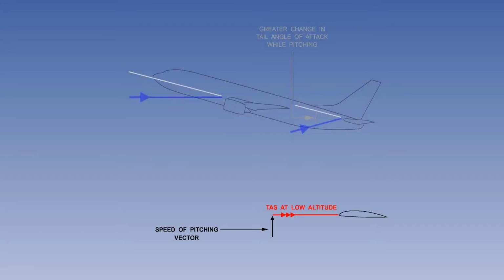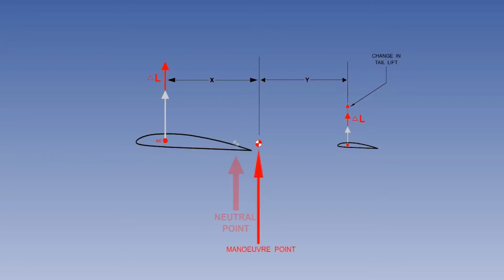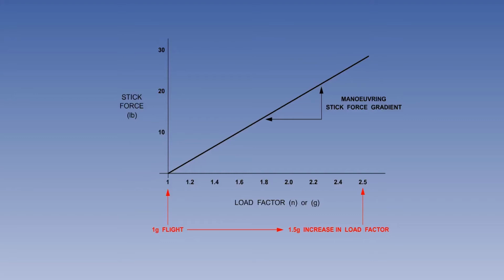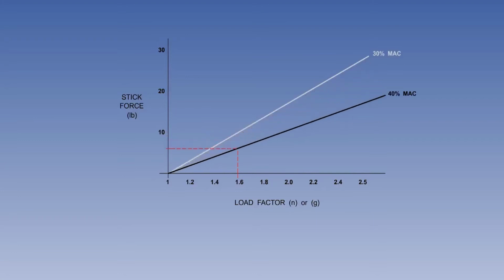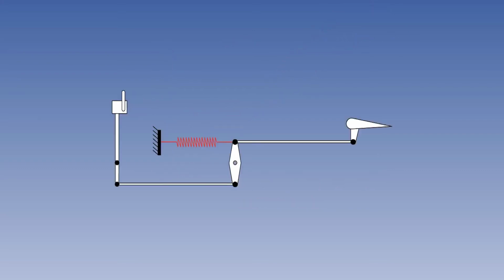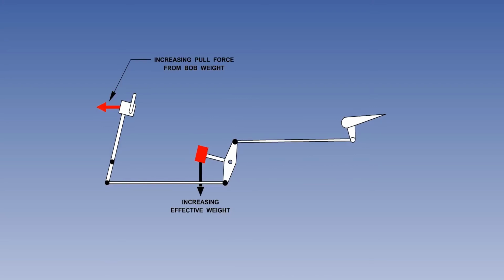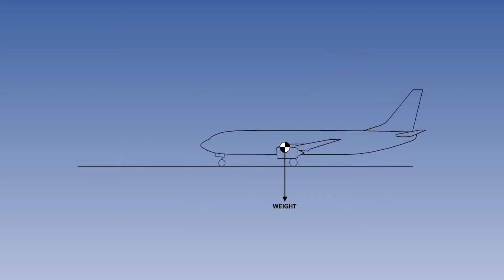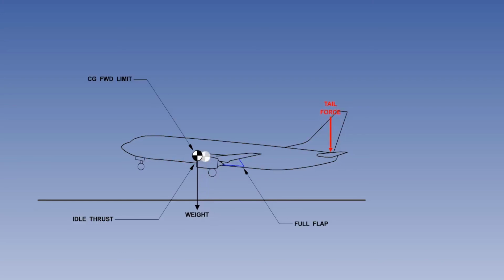(Part 3) Longitudinal Stability Of Aircraft | Aircraft Axles Stability | Lecture 38